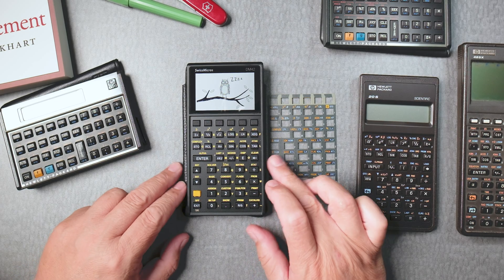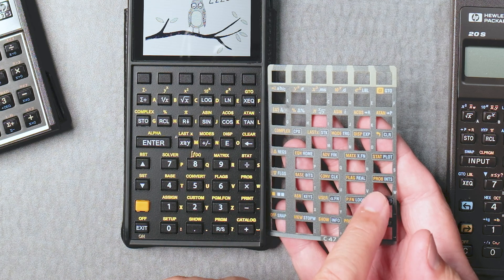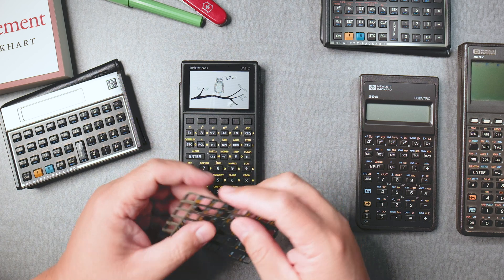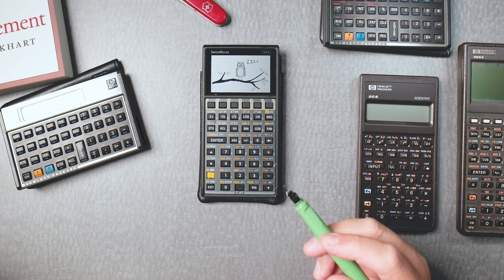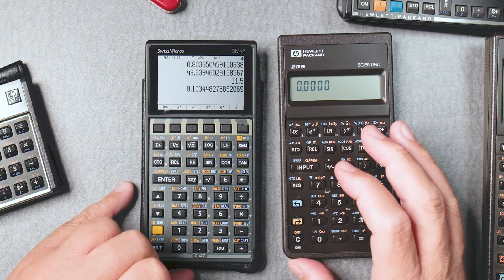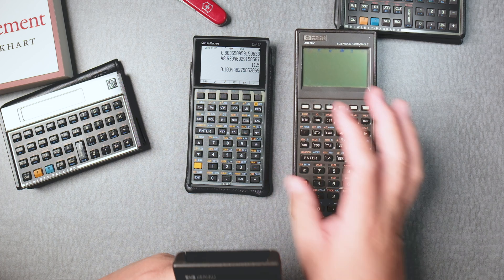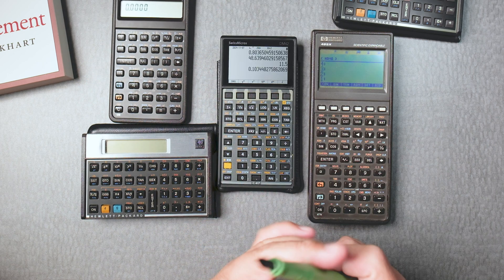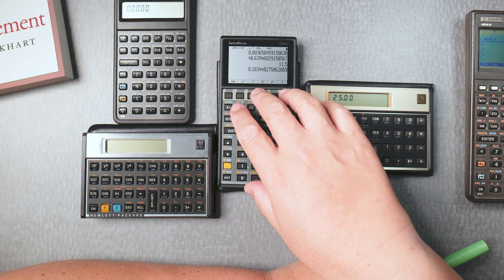C47 Calculator - Bezel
In this video, I’ll introduce the latest bezel from the C47 calculator group I recently got one for my SwissMicros DM42, and it fits perfectly! I’ll walk you through how it looks and how it complements various HP color palettes.